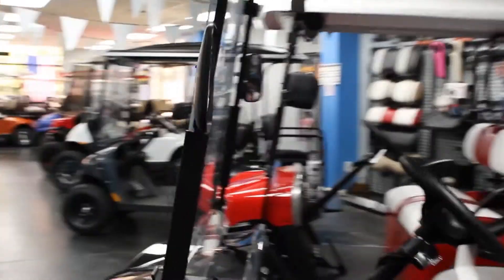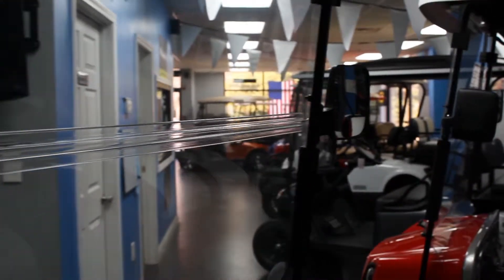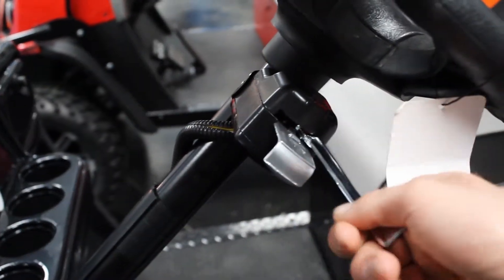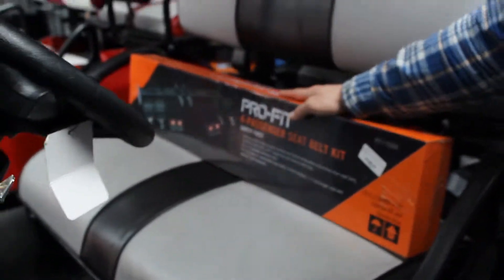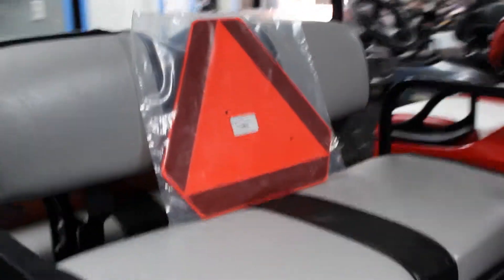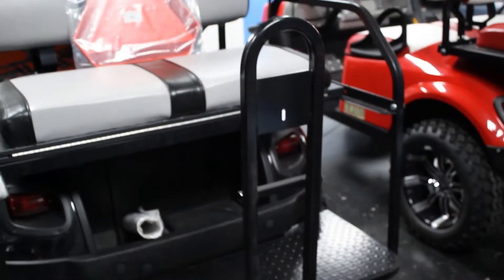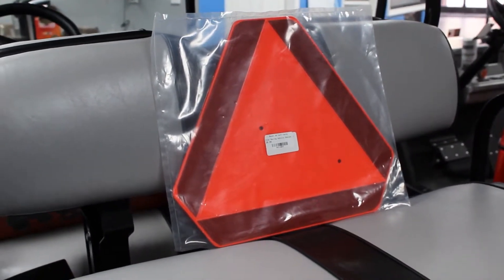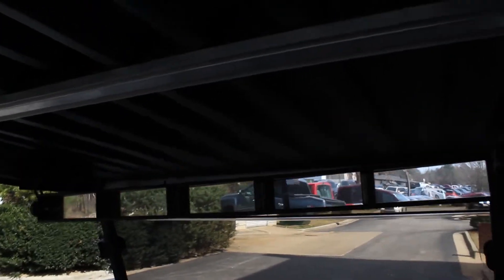Golf Cart Safety Accessories!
In this video Zach from Revel 42 will show you some of the safety accessories that we offer! Most people riding in a neighborhood get a few of these accessories to ensure the safety of them and their kids as well.